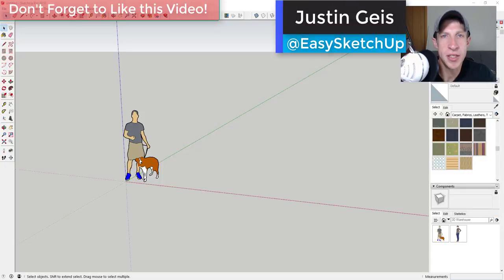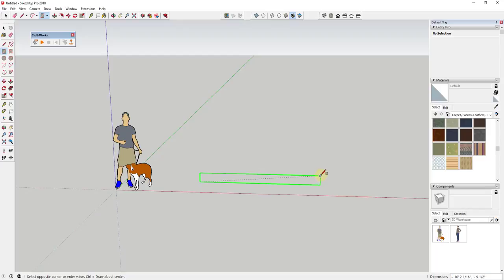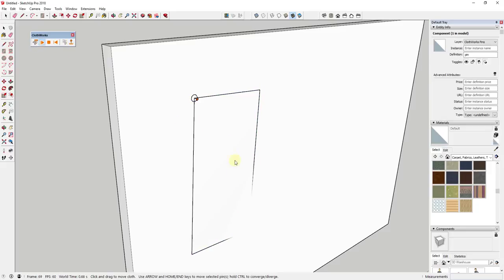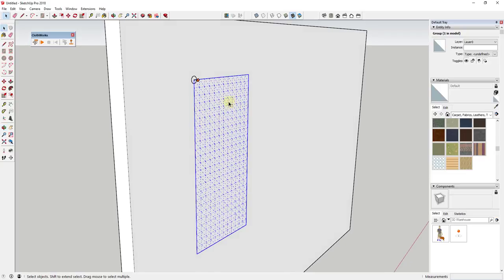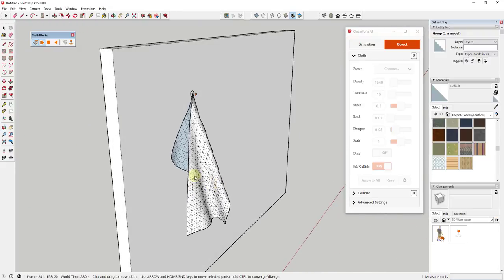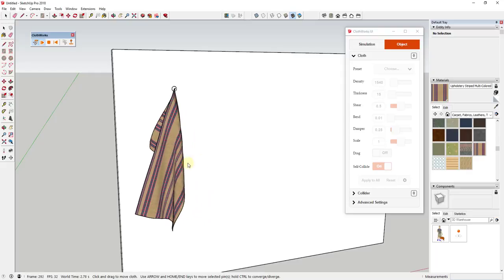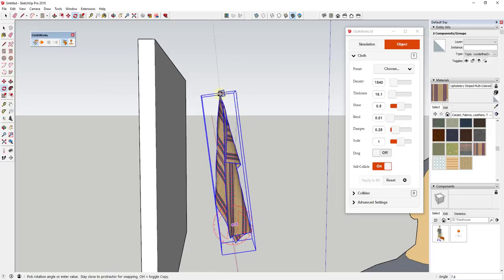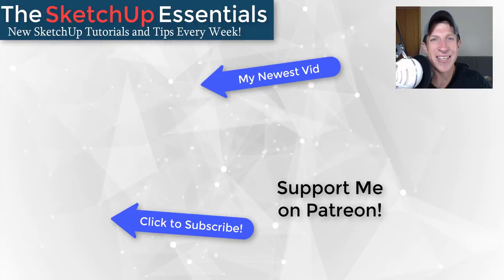Modeling Towels in Clothworks for SketchUp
In today's video, learn to use the SketchUp extension clothworks to model towels hanging on a wall in your models!